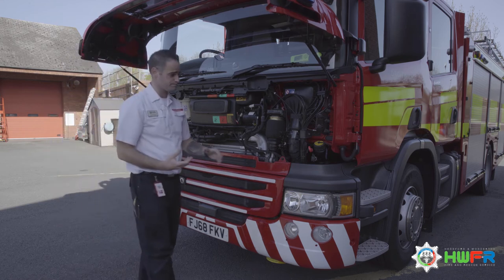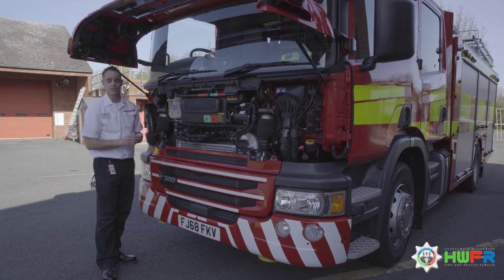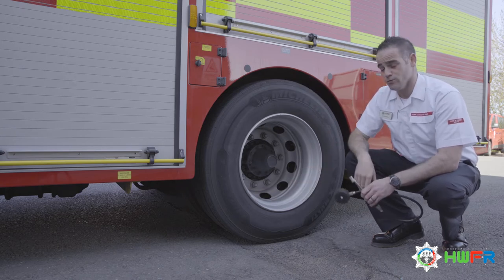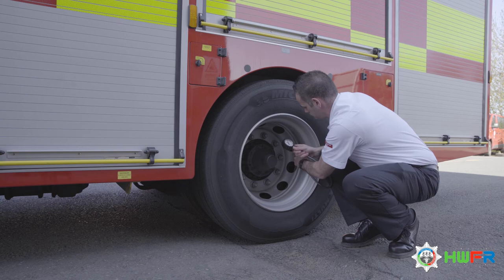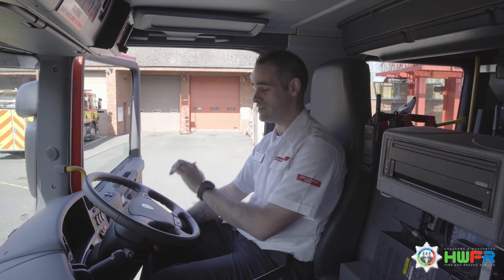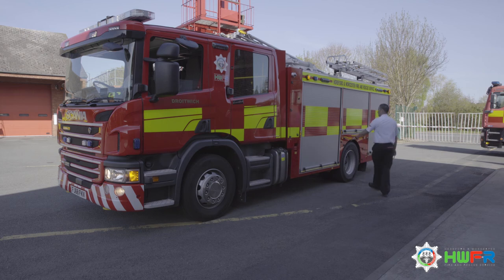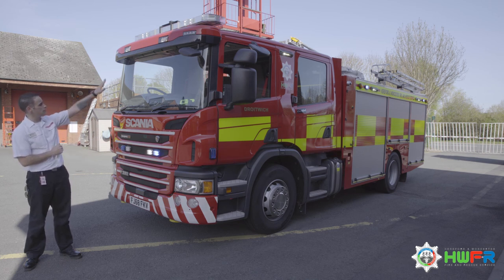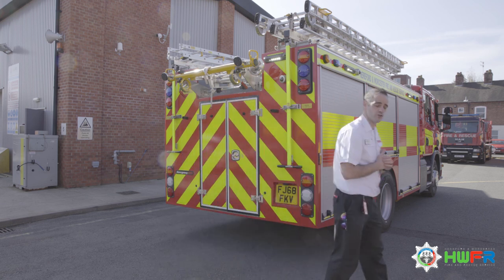Driver Training Routine